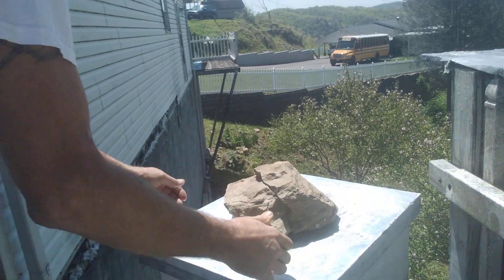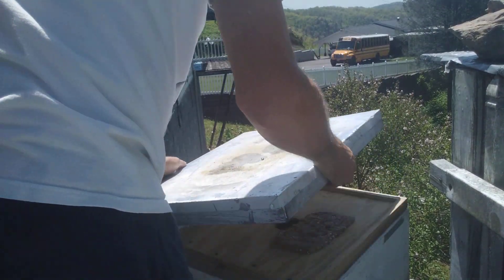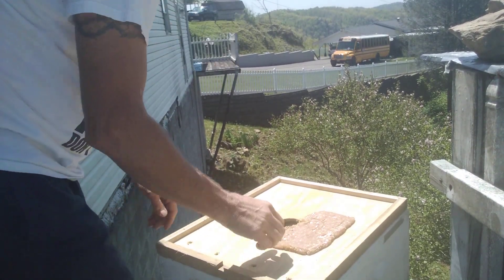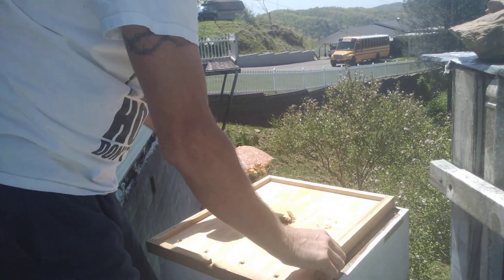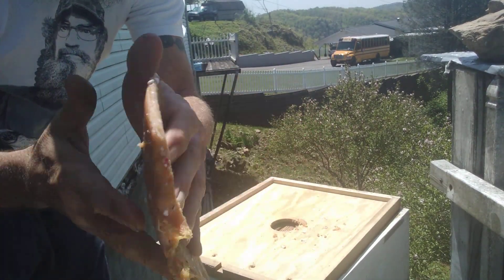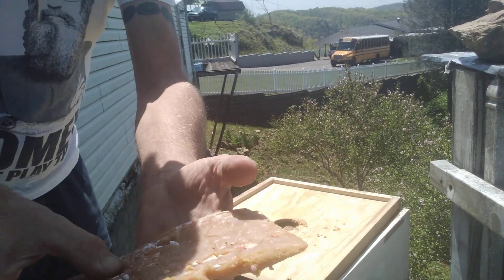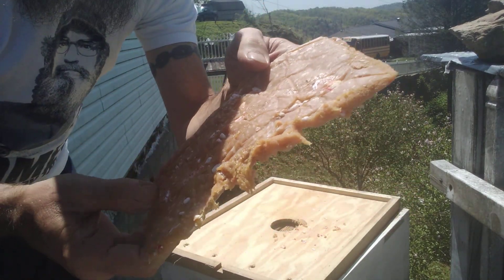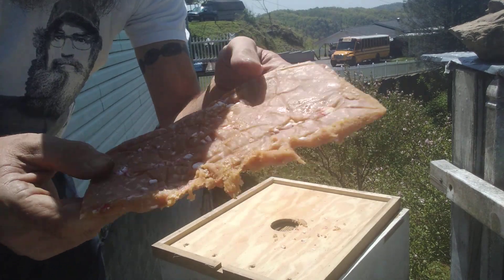pollen Patty coated in Peppermint Candy Crumb 2week check.